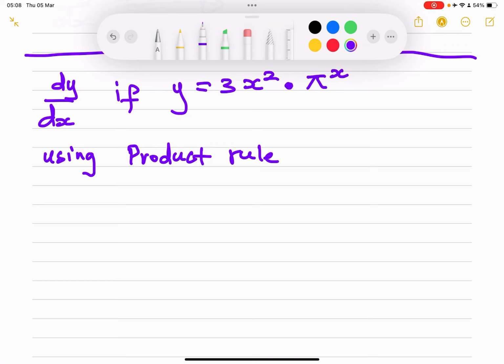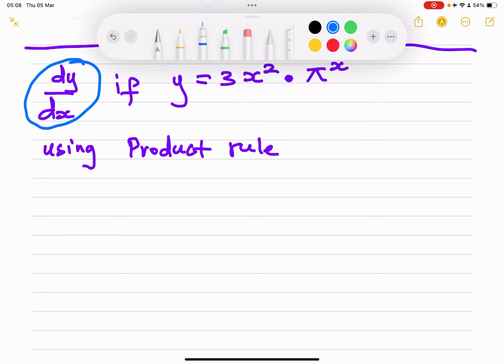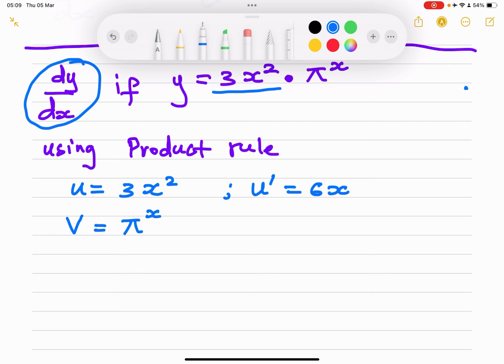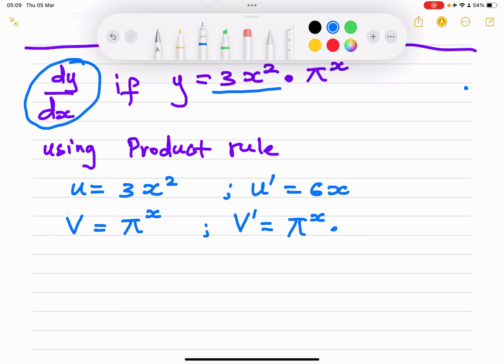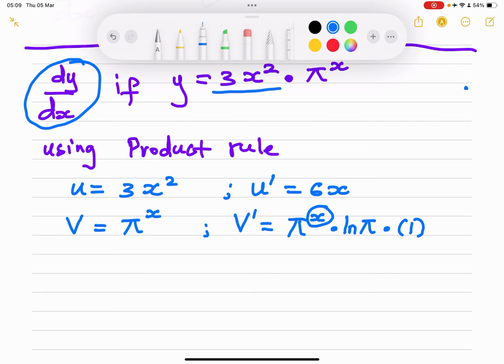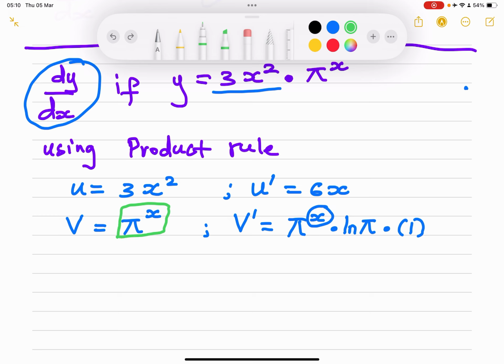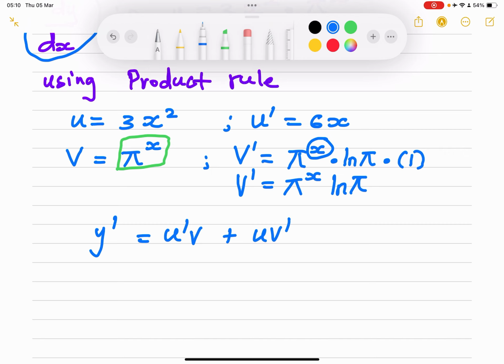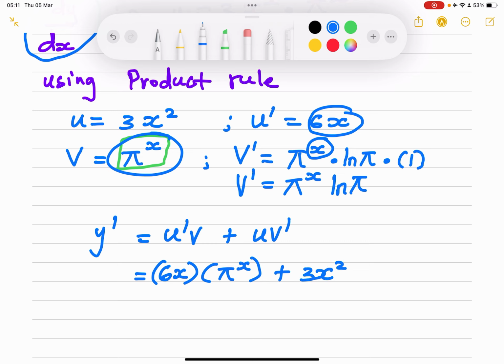Mastering the Product Rule for Derivatives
This technical walkthrough provides a rigorous academic analysis of the product rule in differential calculus. We focus on the systematic application of the rule to differentiate complex functions involving both power and exponential terms.

The lesson covers:

Identifying the individual components of a multi-term function.

The formal application of the product rule formula.

Step-by-step algebraic simplification to reach the final derivative.

Practical tips for managing transcendental functions in calculus.

This guide is designed for high school and university students seeking a professional, procedural explanation of derivative rules to enhance their problem-solving accuracy.